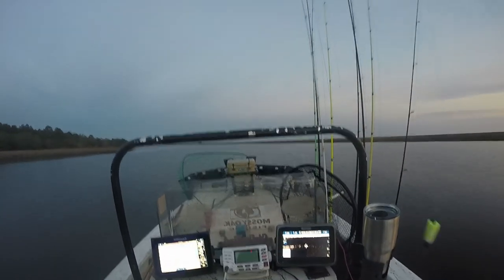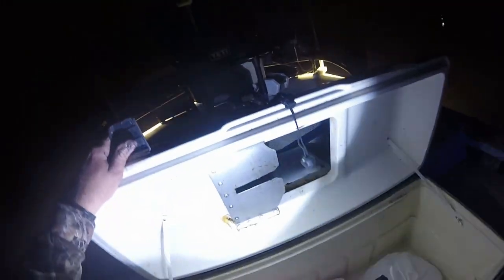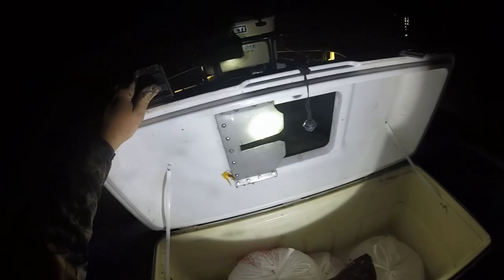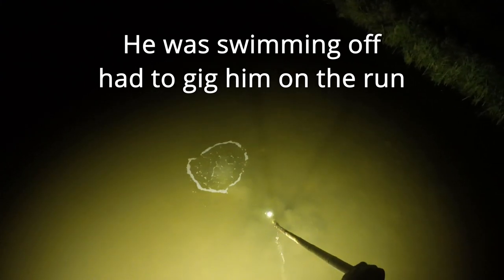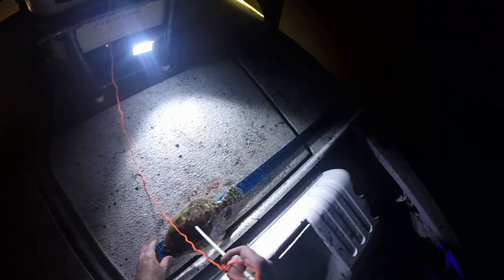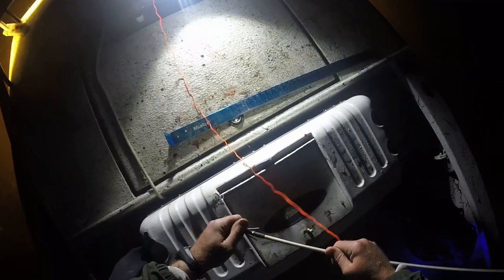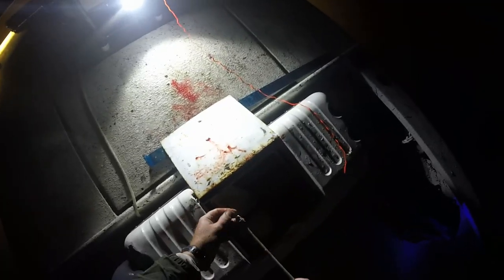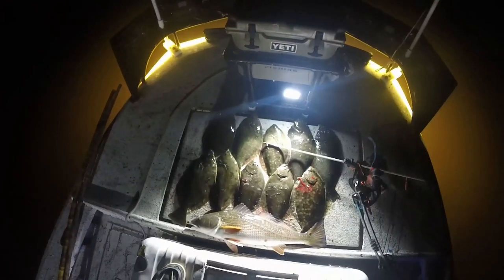FLOUNDER GIGGING and BOWFISHING for Quick and Easy Limits!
Spring is in full swing and flounder are stacking up in our local marshes. Now is the time to knock the spider webs off that old Gig and get on the water.